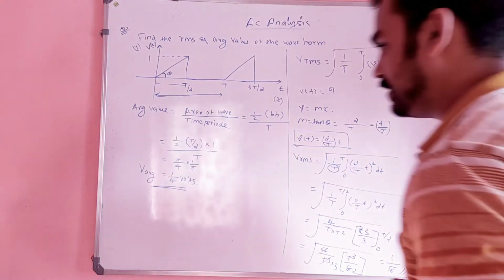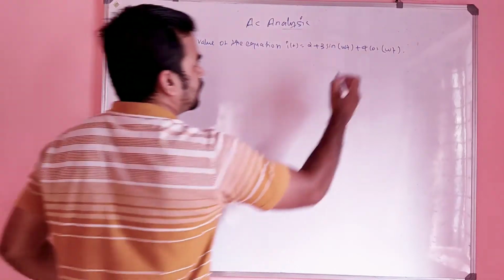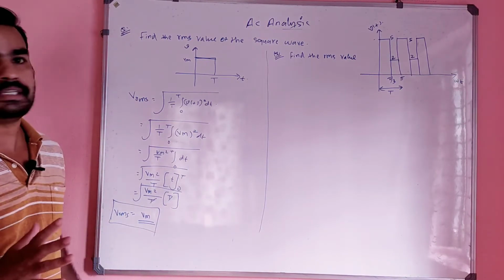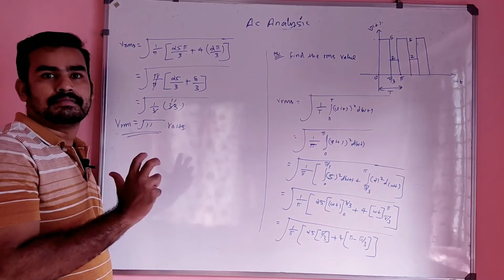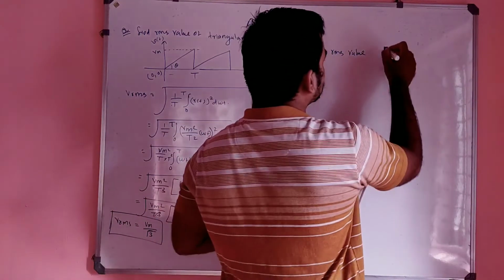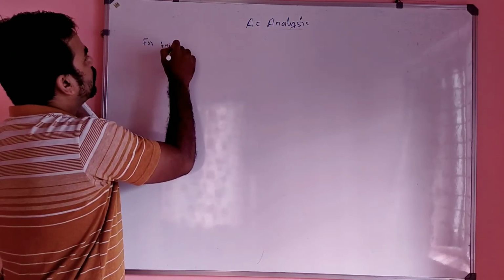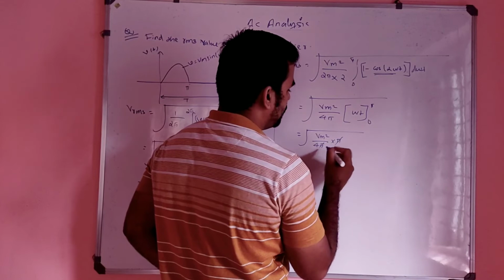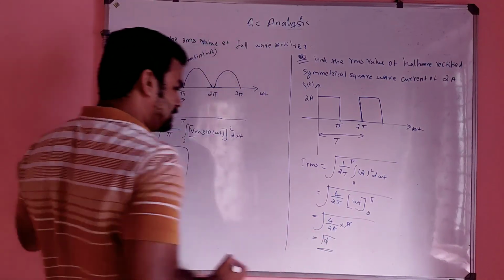LECT. 30 | PRACTICE PROBLEMS | RMS VALUE | AVERAGE VALUE | AC CIRCUITS